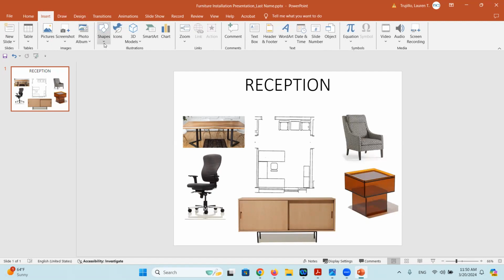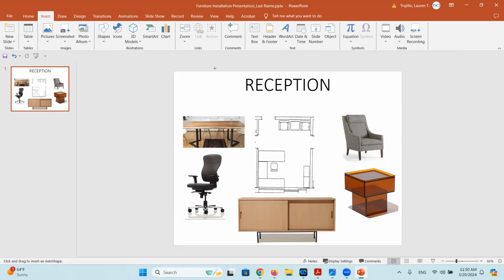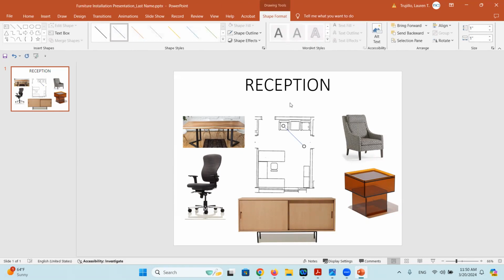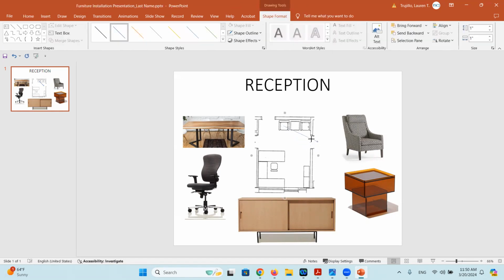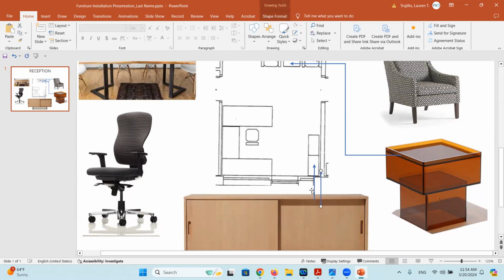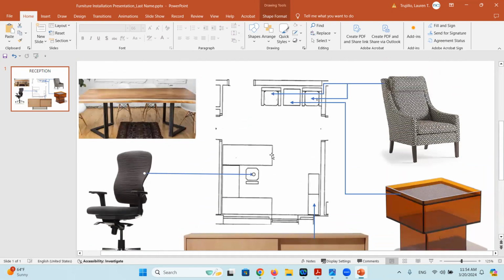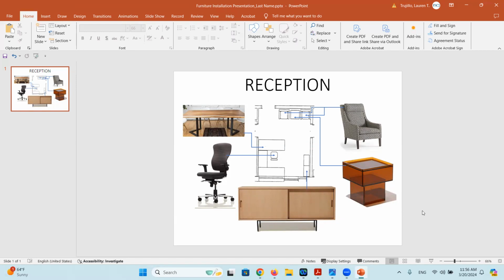Video 7-5: Adding Arrows and Refining a Presentation